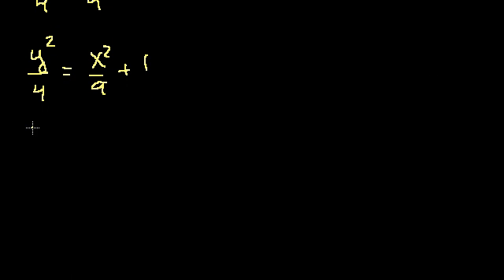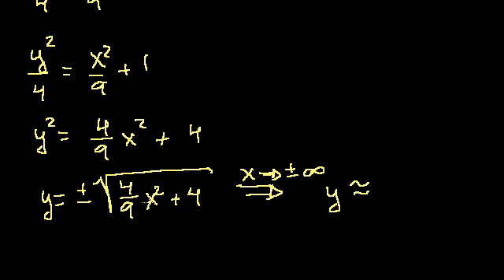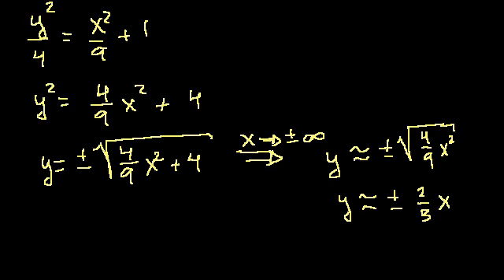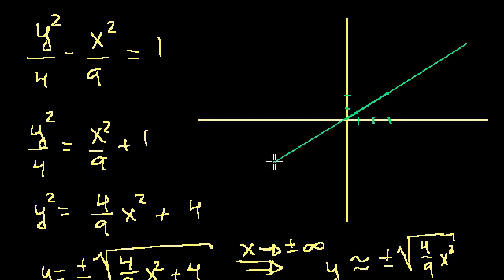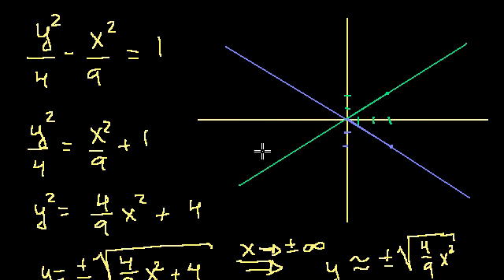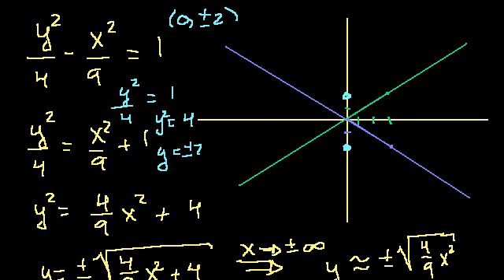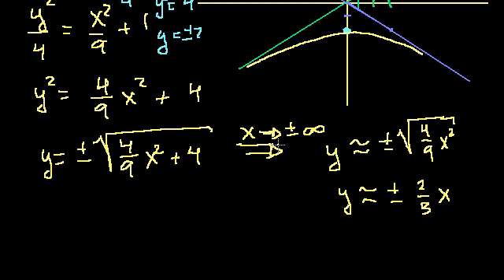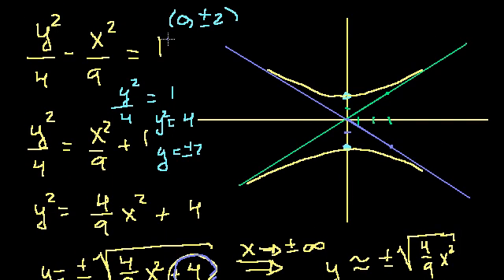Conic sections: Hyperbolas 2 | Algebra II | Khan Academy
Courses on Khan Academy are always 100% free. Start practicing—and saving your progress—now

Continuation of the intro to hyperbolas